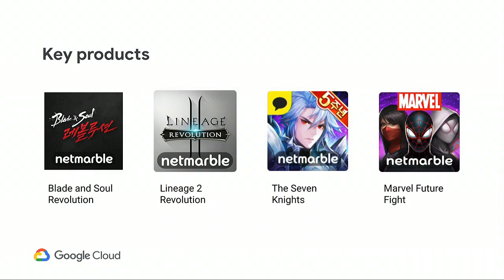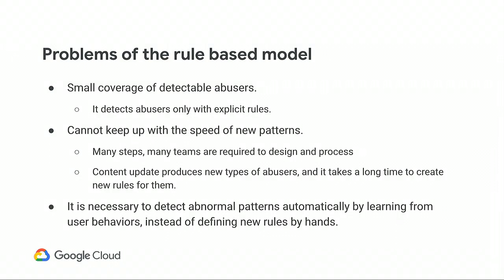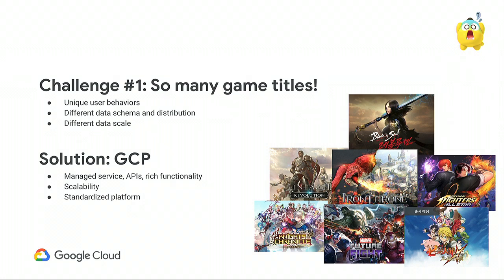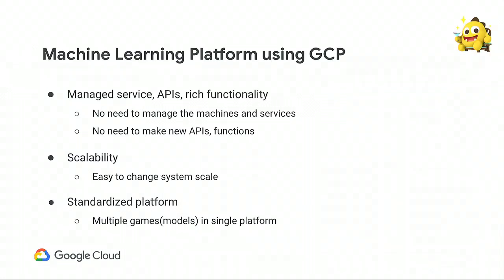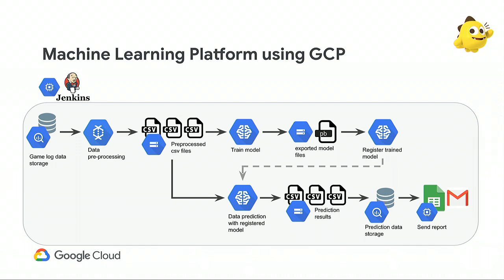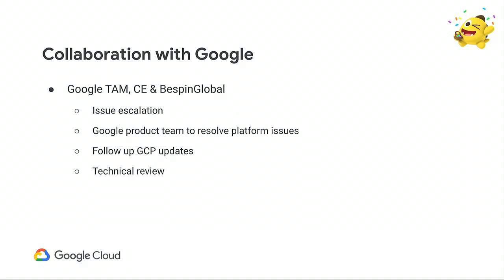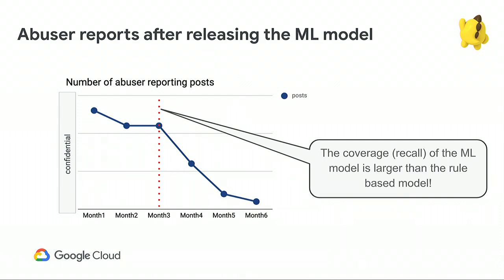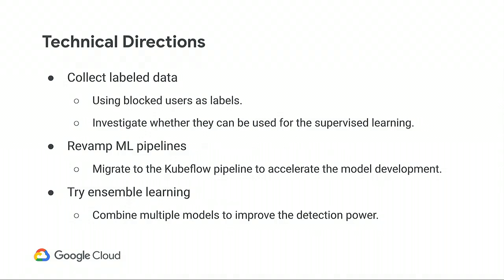Customer Case for Anomaly Detection in MMORPG (Cloud Next '19)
Anomaly detection has many potential use cases in the gaming industry. However, at the same time, there are unique challenges. Netmarble has developed ML models to detect abnormal user behaviors in MMORPG (Massively multiplayer online role-playing game) overcoming those challenges. In this session, you will learn the overview of the developed model, and how Netmarble has collaborated with Google's ML experts to achieve it.

Speaker(s): Jennifer Oh, Etsuji Nakai, Jason Baek

product: Cloud - General; fullname: Jennifer Oh, Etsuji Nakai, Jason Baek; event: Google Cloud Next 2019;